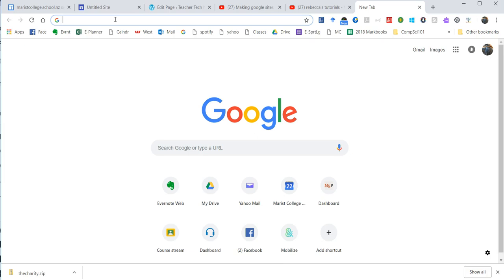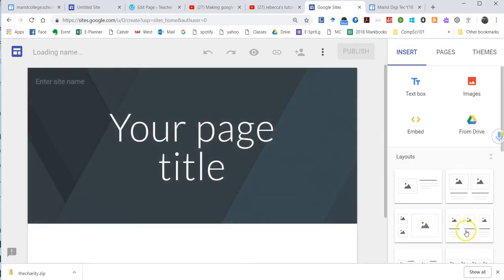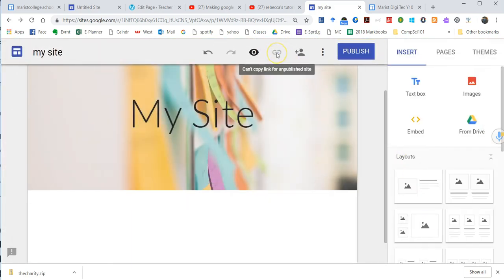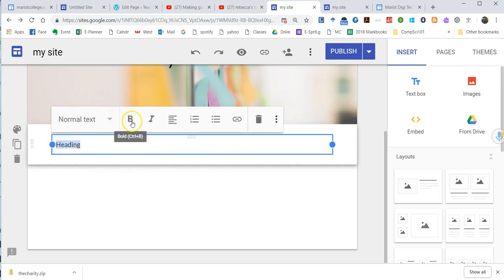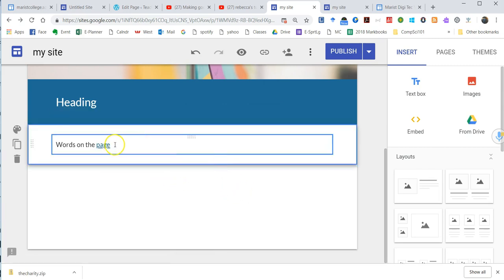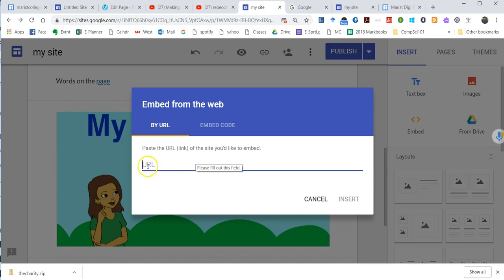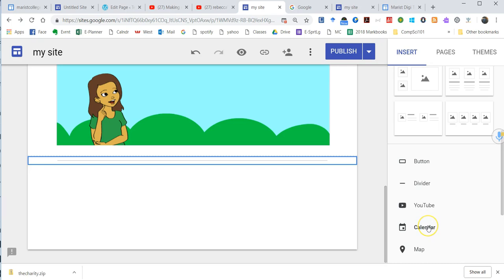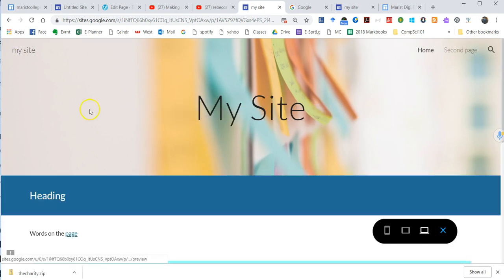Create a Google Site 2018